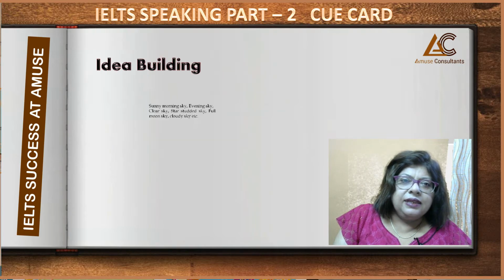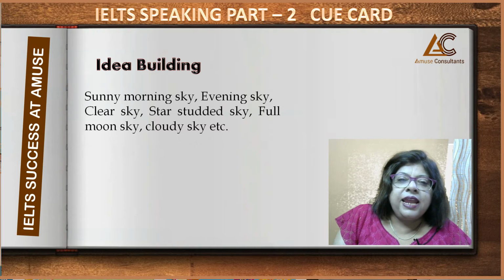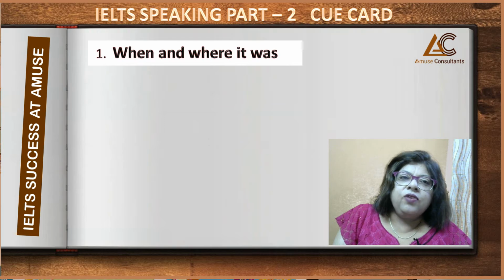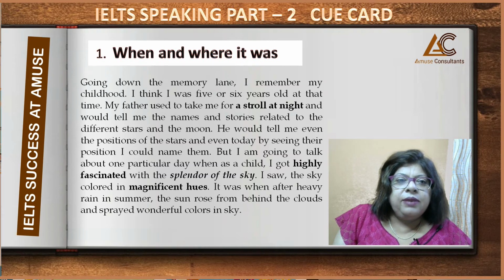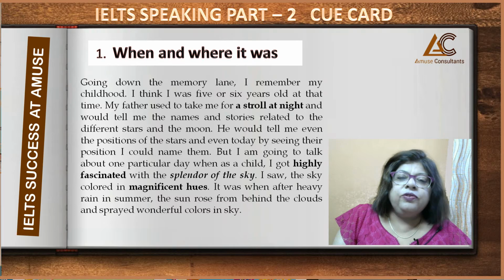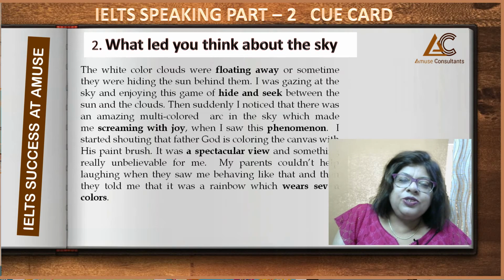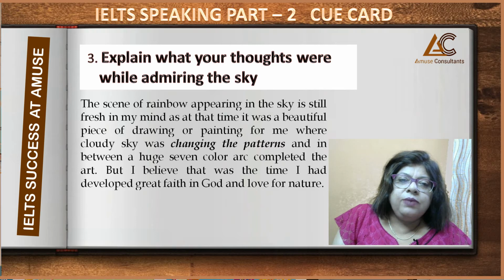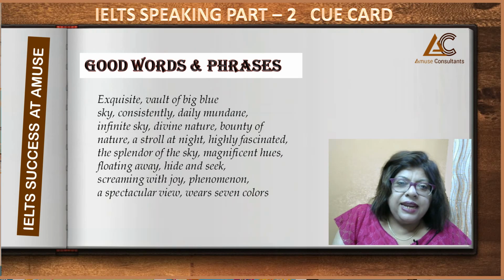IELTS SUCCESS | SPEAKING PART - II | CUE CARD | ADMIRE THE SKY FIRST TIME| AMRITASHAAN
ENGLISH IS EASY
Learn the skill of speaking on a CUE CARD
Prepare for HIGH BANDS

TOPIC :
Describe the time you admired the sky for the first time
 * When and where was it
 * What led you to think about the sky
 * Explain what your thoughts were while admiring the sky